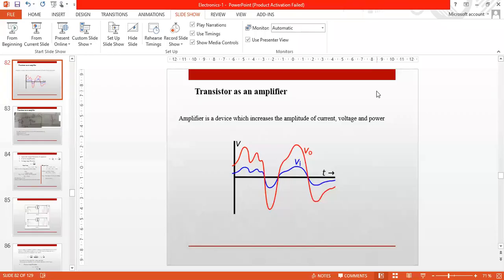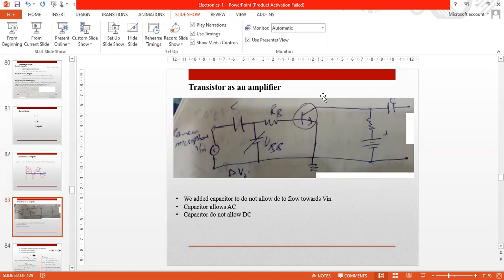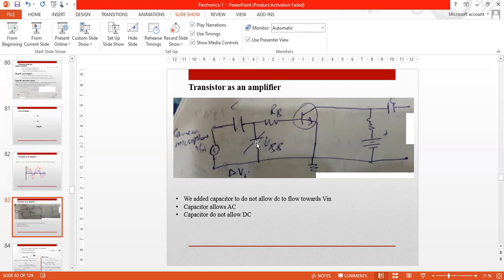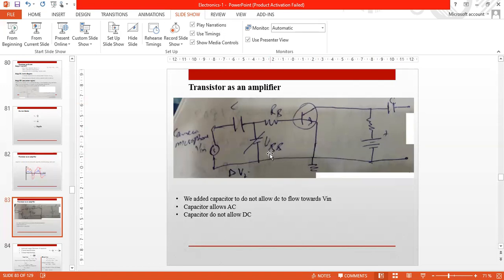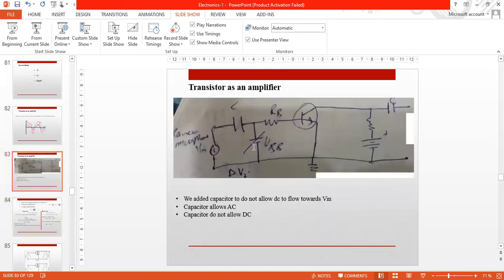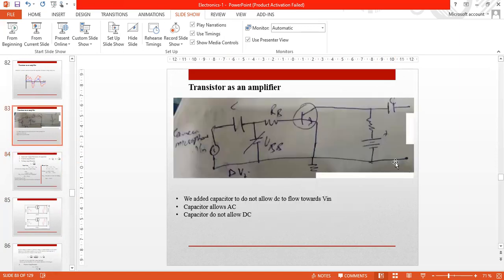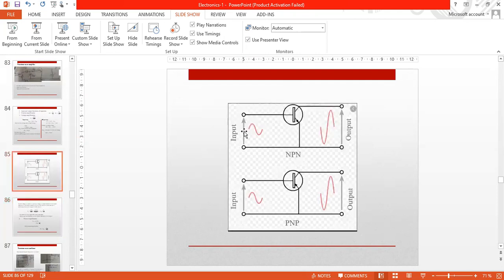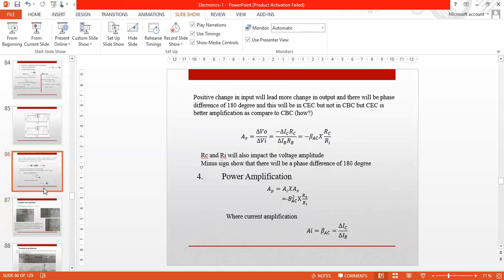Transistor as Amplifier | input output function of capacitor | current | voltage amplification:Lec15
In this lecture we will learn about the Transistor as Amplifier, input/output function of capacitor, current, voltage amplification.
In this video, we explore the role of a transistor as an amplifier, a critical function in modern electronics. We'll break down how transistors amplify signals and discuss the input-output functions, including the role of capacitors in coupling and decoupling signals. Learn the principles of current amplification and voltage amplification in a detailed yet straightforward manner.

Key topics include:

How Transistors Work as Amplifiers: Understanding the basic mechanism of signal amplification.
Input and Output Capacitor Functions: How capacitors manage signal flow and eliminate DC components.
Current Amplification: Exploring the relationship between base current and collector current.
Voltage Amplification: How small input voltage changes result in significant output voltage variations.
Practical applications of transistor amplifiers in audio systems, radio frequency circuits, and more.
By the end of this video, you’ll understand the core principles of transistor-based amplification and their use in designing circuits for various electronic applications.

Ask as many questions as you can